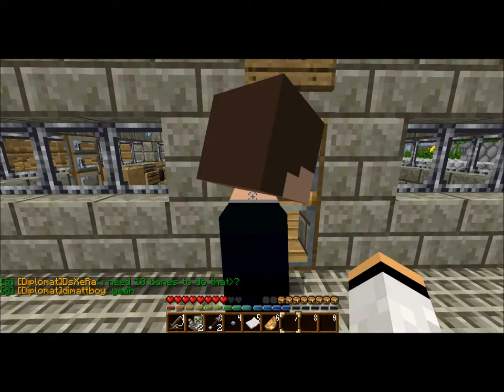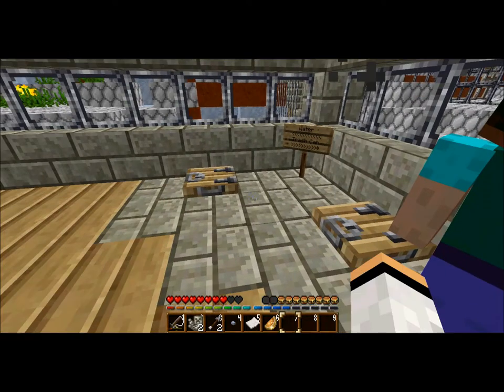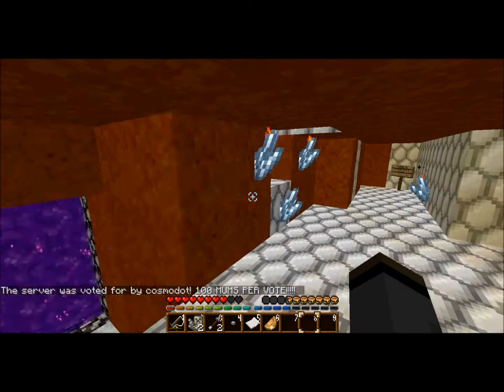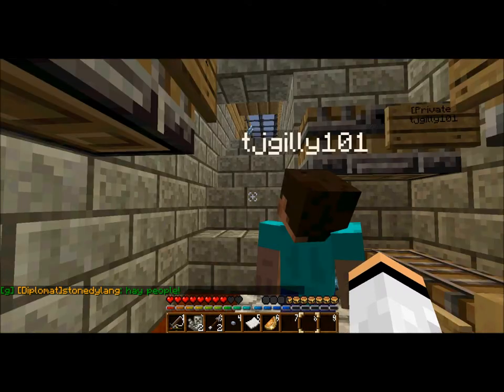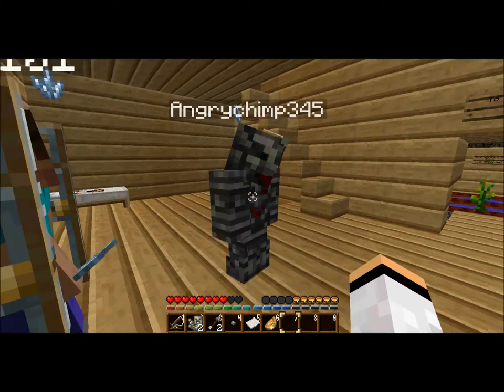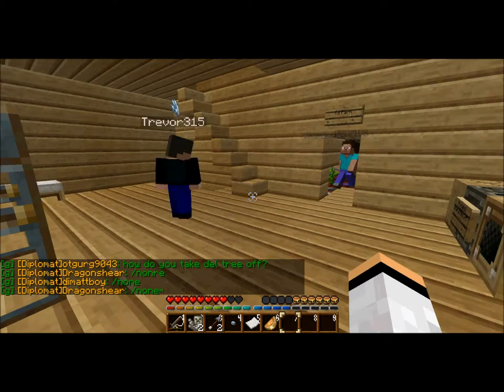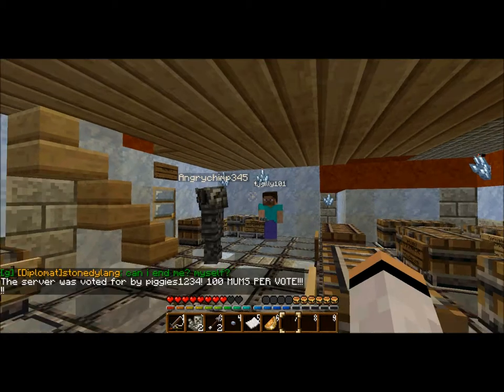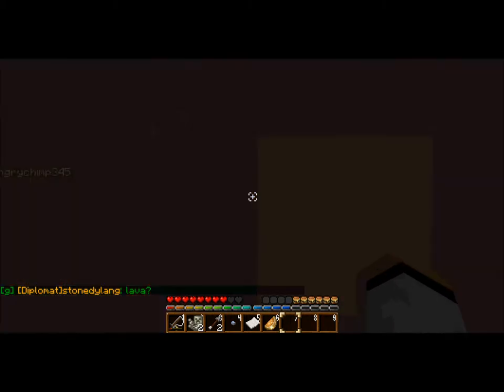Full Minecraft Tour